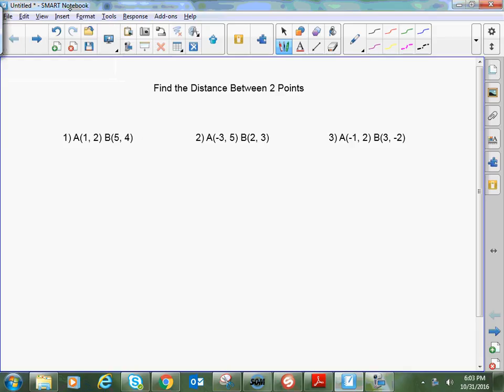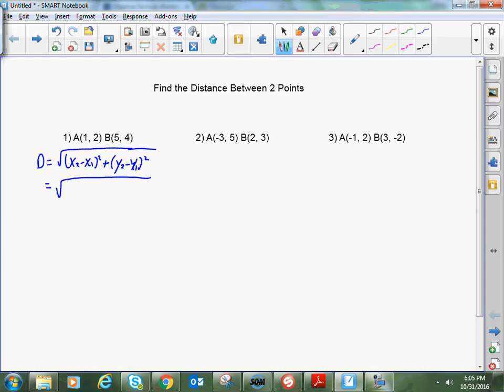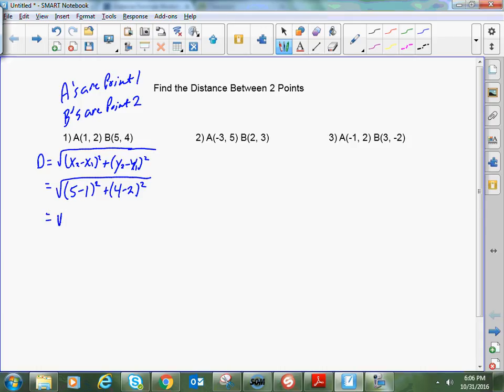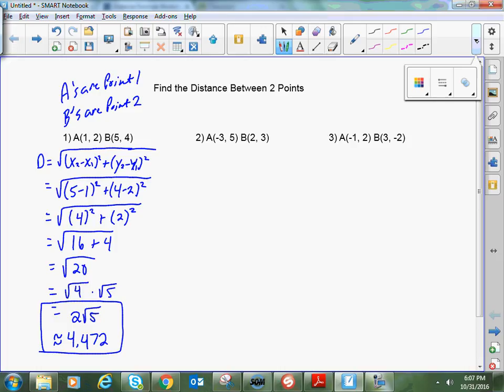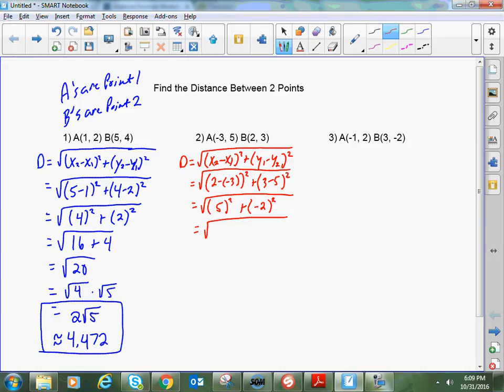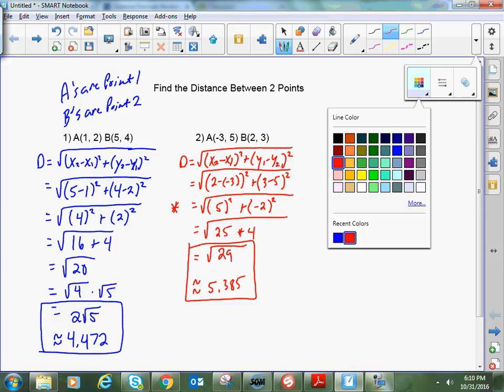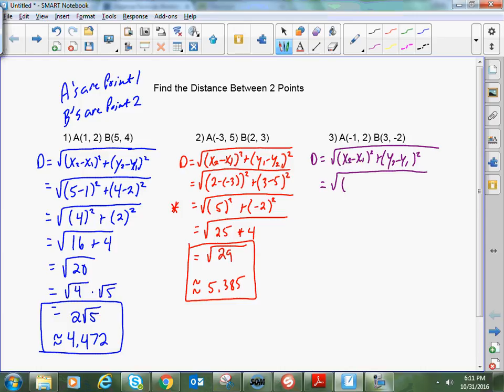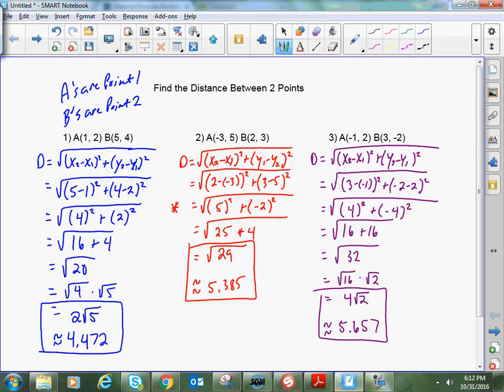Distance Formula Examples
This video demonstrates how to use the distance formula to find the length of a line segment.